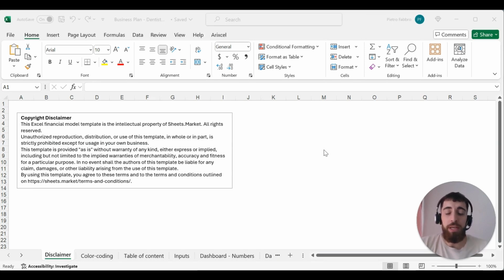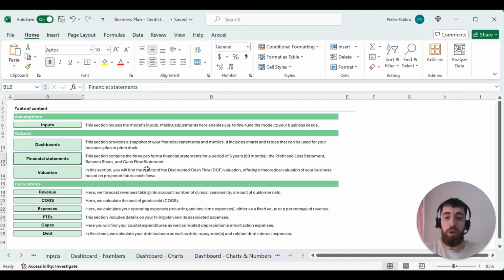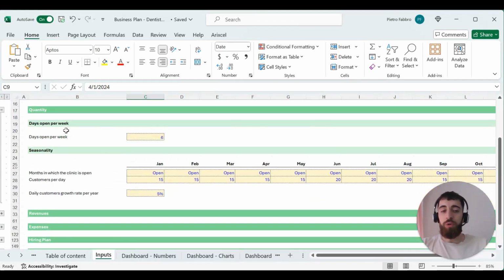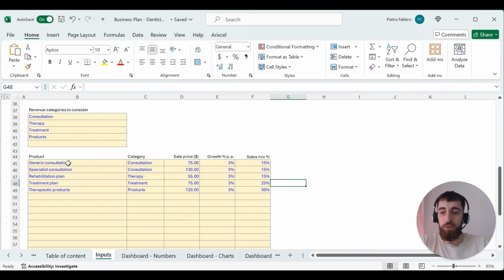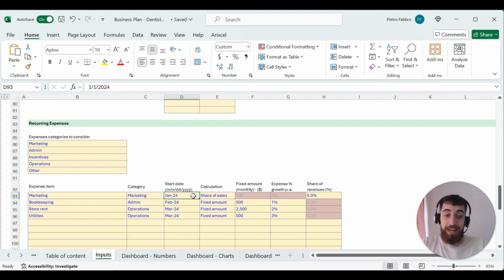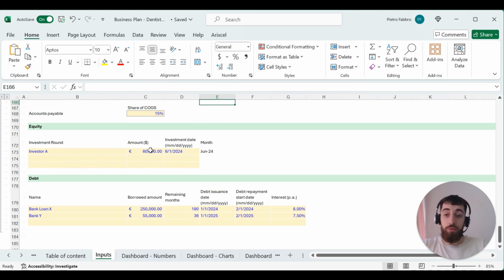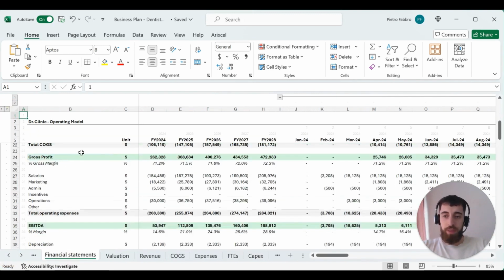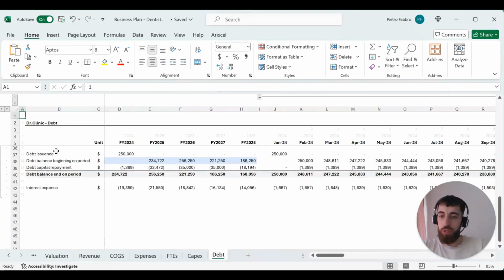sheets.market - Healthcare Business Financial Model - Tutorial